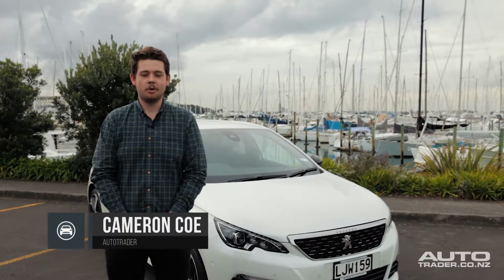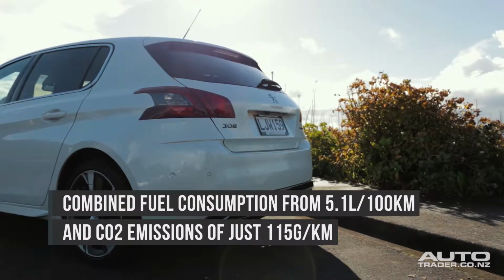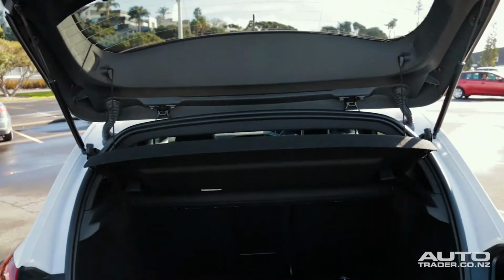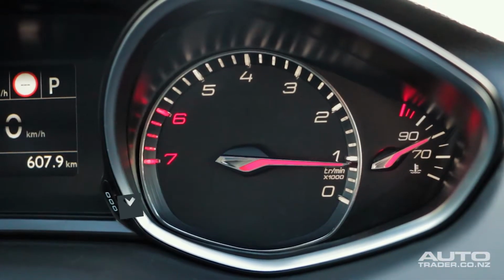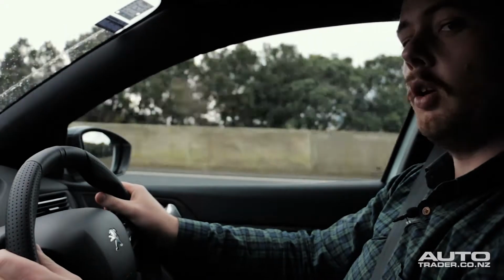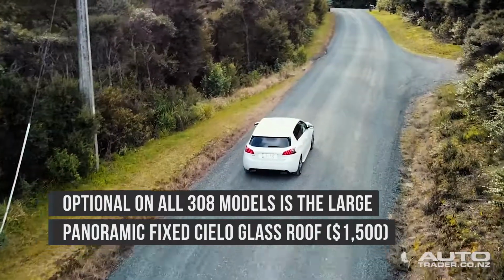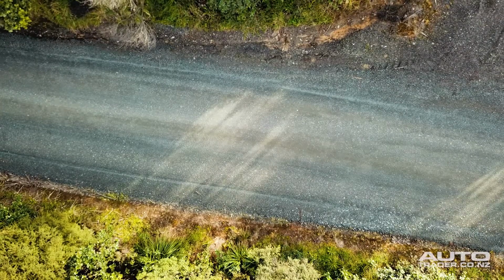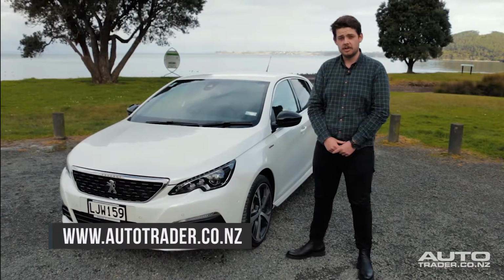Peugeot 308 review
Cameron Coe from Autotrader.co.nz reviews the 2018 Peugeot 308 and puts it through its paces.